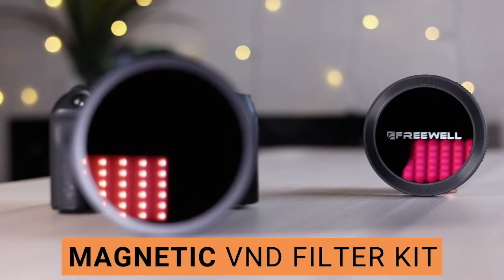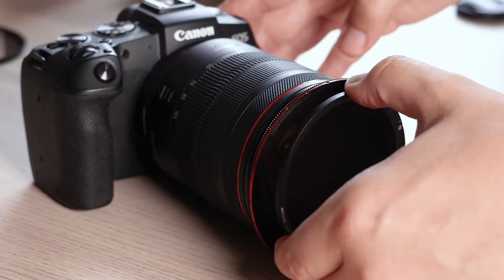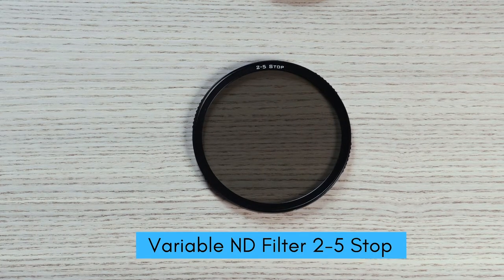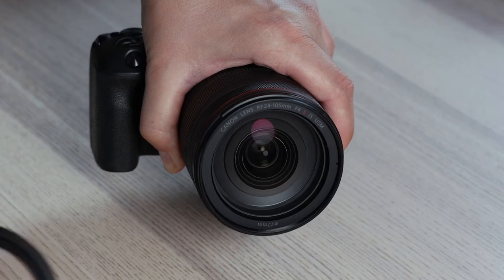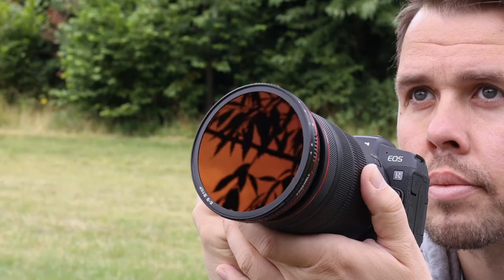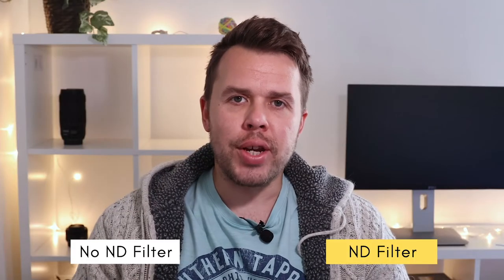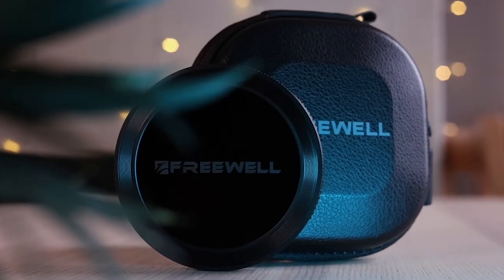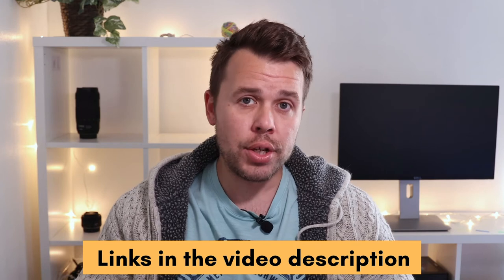BEST Variable ND Filter? - Freewell MAGNETIC Variable ND Filter Review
The new Freewell Magnetic Variable ND Filters are here! I have had 2 weeks using these Freewell filters and here is what I think in this review.

Timestamps:

0:00 Introduction To The ND Filters
0:57 What Comes In The Box
2:00 How Freewell Magnetic Filters Work
2:26 Mist Filter
2:46 Freewell Magnetic Variable ND Filter Performance